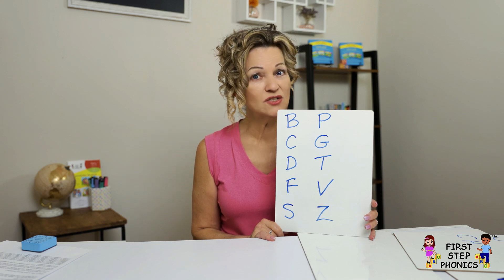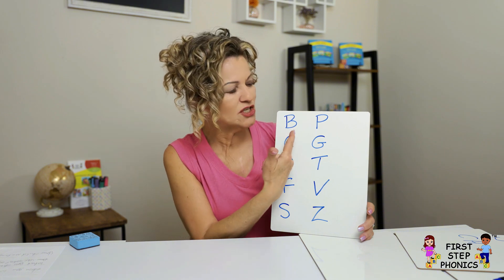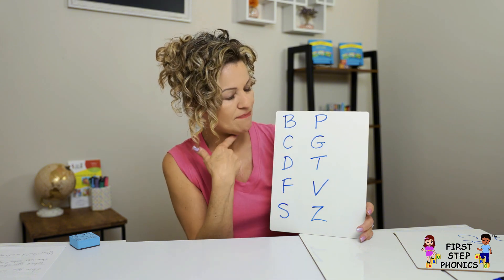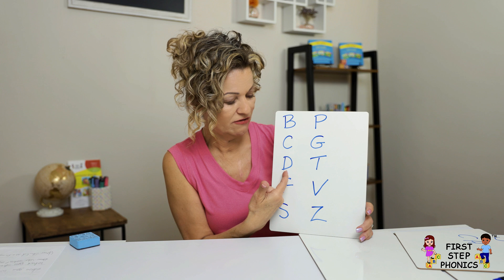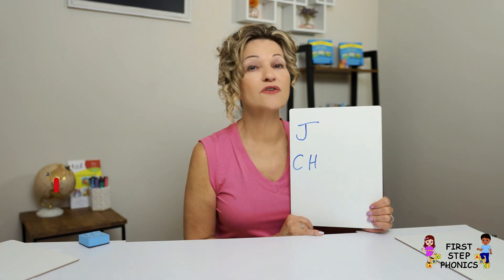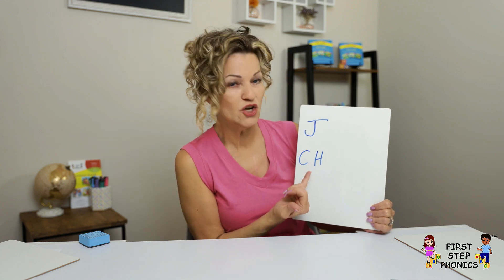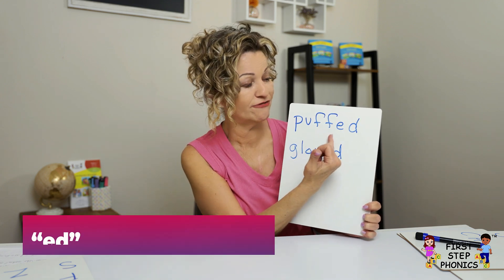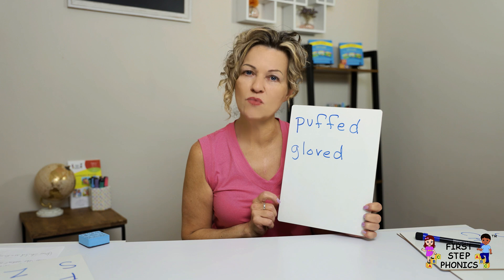Consonants with Voice vs Whisper | Phonics Tip You Probably Never Learned in School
Being aware of these nuances on the letter sounds can be helpful, especially later when figuring out which of the 3 ways to pronounce ED at the end of words is correct (see full video on how to pronounce ED).

Happy reading!
Veronica Blade